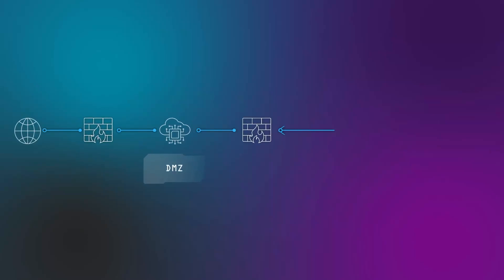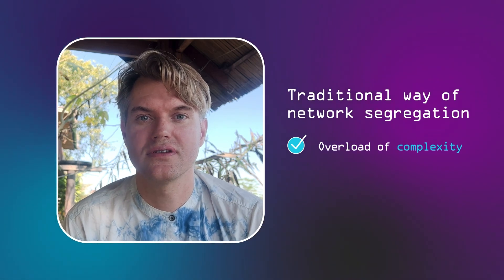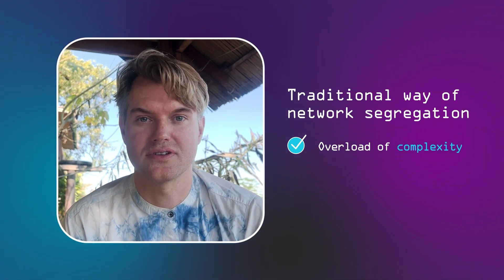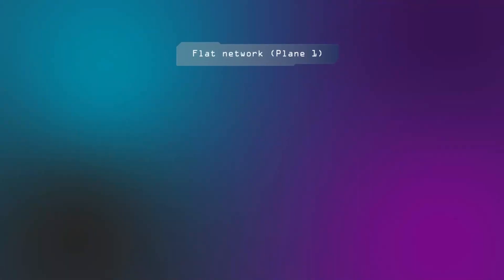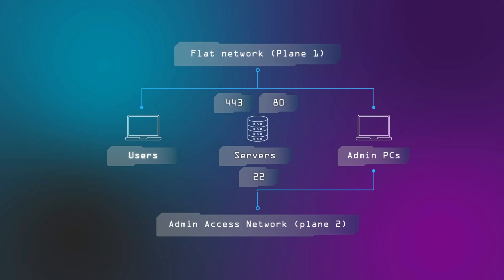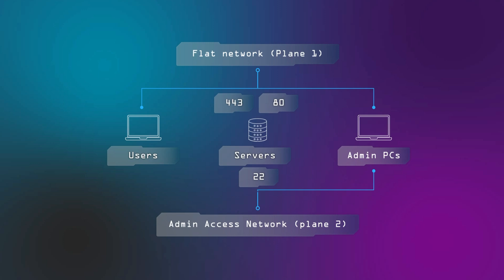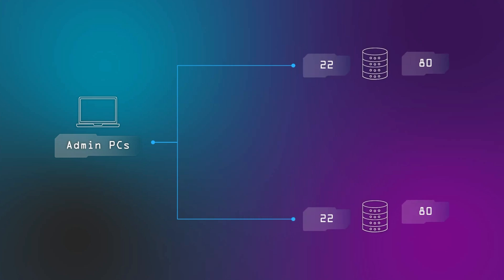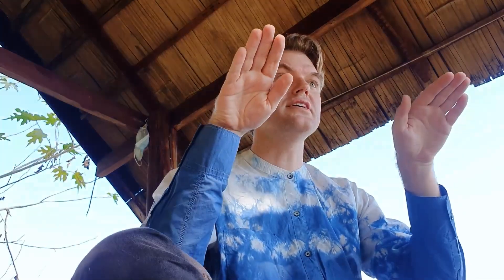Network segregation done right - Hacking Matters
Network segregation is often misunderstood. It isn't breaking networks into small zones. Karsten Nohl explains a simpler way to implement it. What you surely need to know: network segregation slows down innovation, and Zero Trust is a good complement to it.

Timestamps:
0:50 Old way of segregating networks
1:30 Flat networks
2:08 The right way of implementing network segregation
4:30 Additional security
5:16 Sending data through SFTP